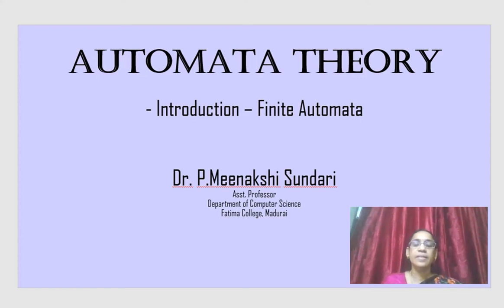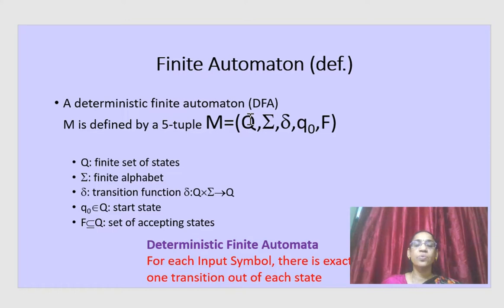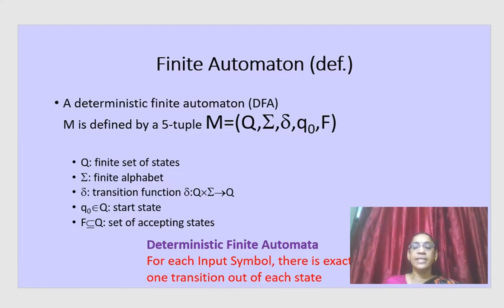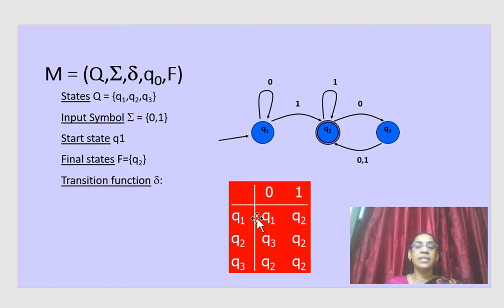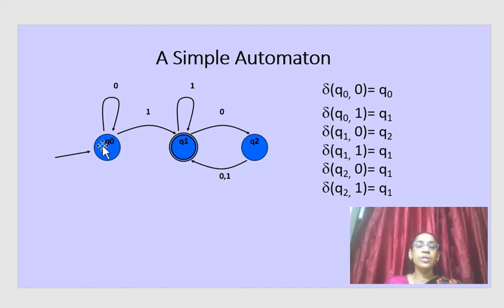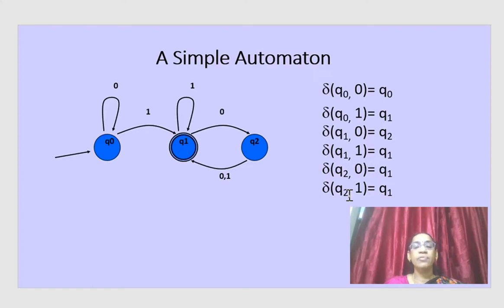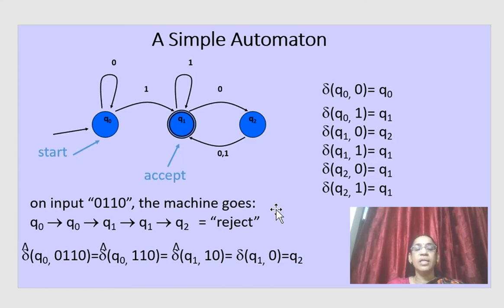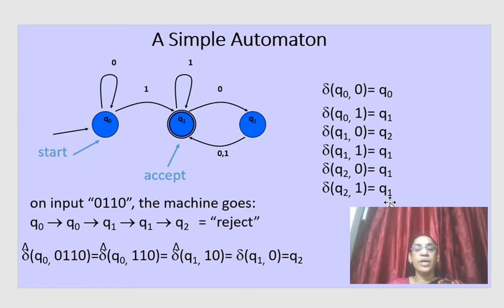Deterministic Finite Automata Dr P Meenakshi Sundari